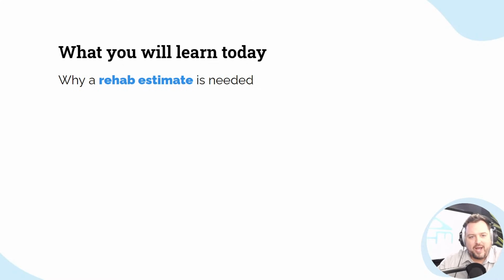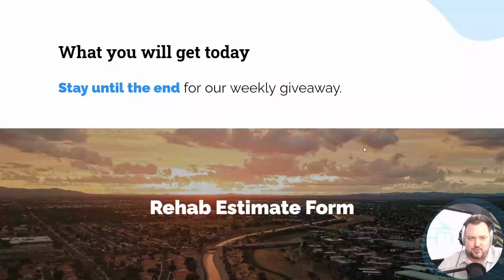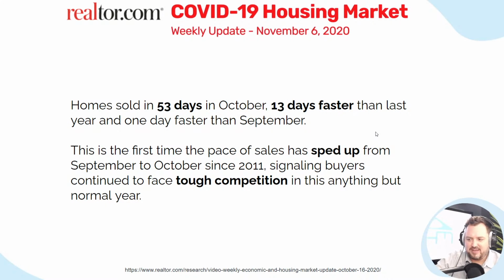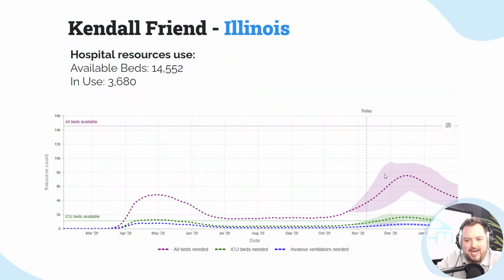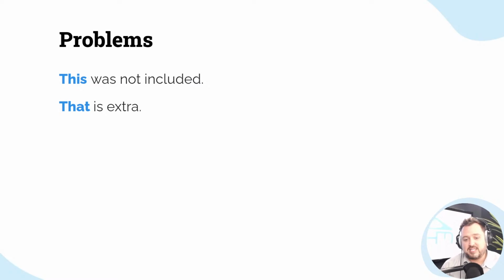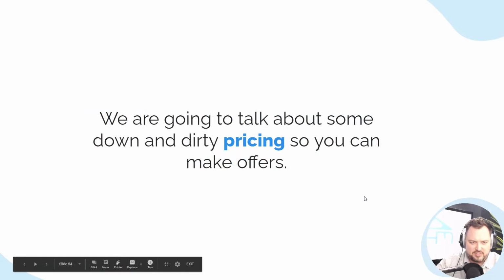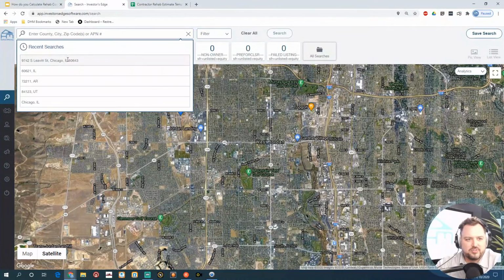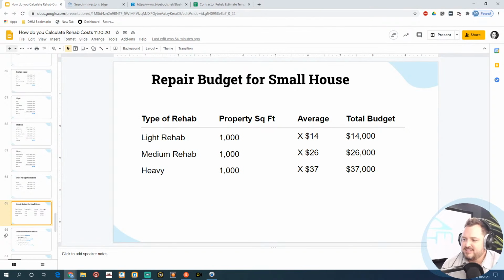How to Calculate Rehab Costs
Why a rehab estimate is needed
How to make it accurate
Idea of Cost Ranges
Different Levels of Rehab
Simple Numbers to make it easier
Case studies